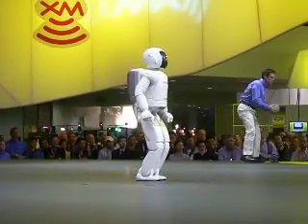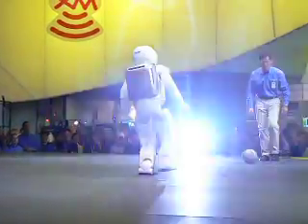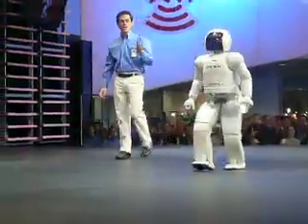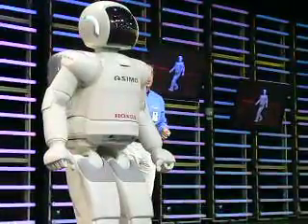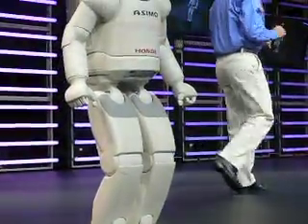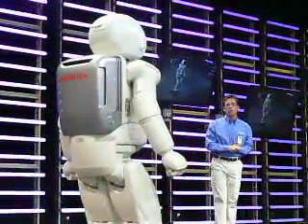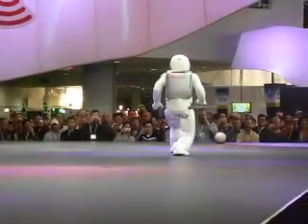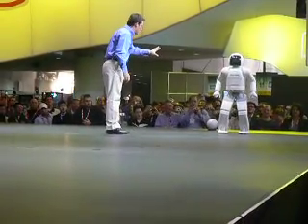Shiny at CES 2007: Asimo robot - just like a real boy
Asimo can play football, run like an athlete (a slow one), and even run in circles - which is really hard for a robot to do, trust us.